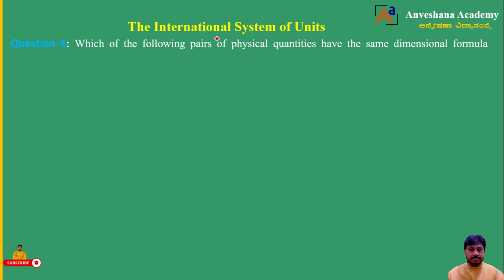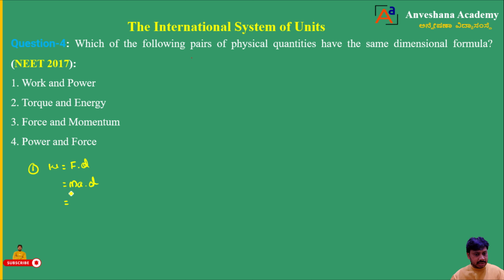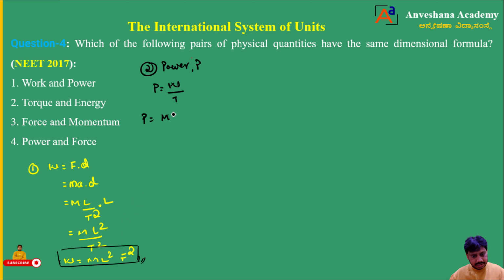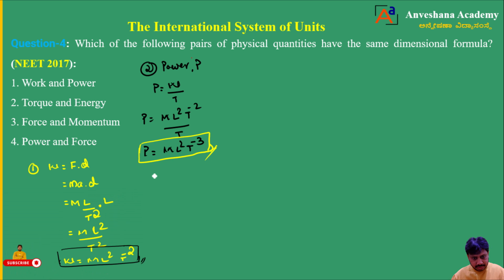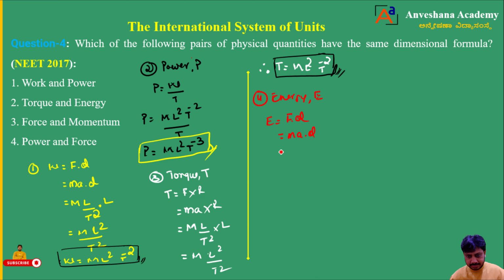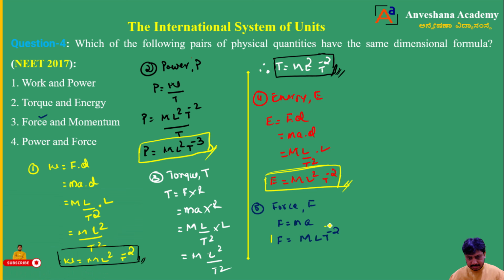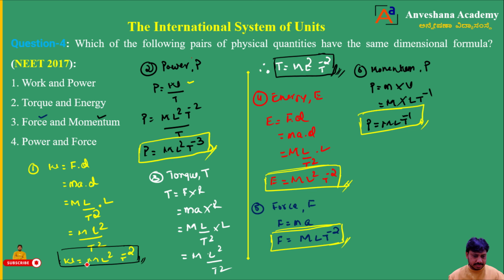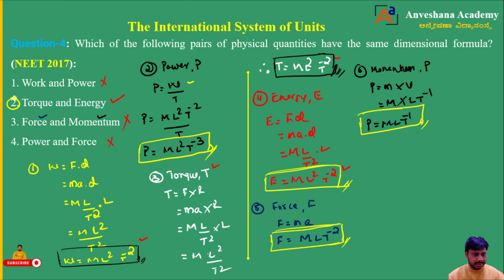NEET-UG- Phyics PUC-1- Problem-4